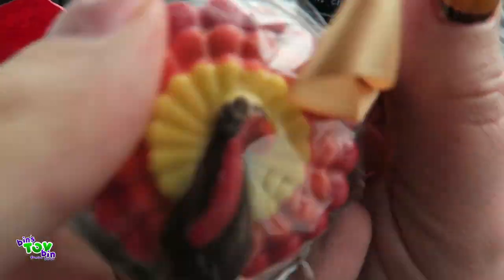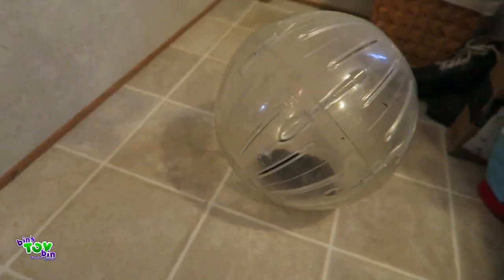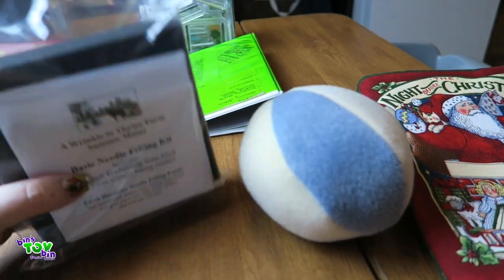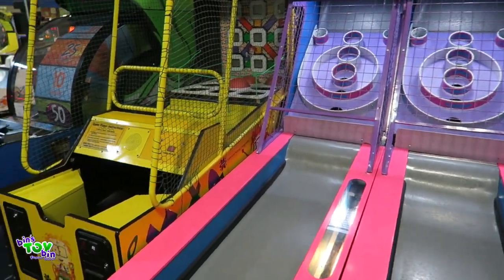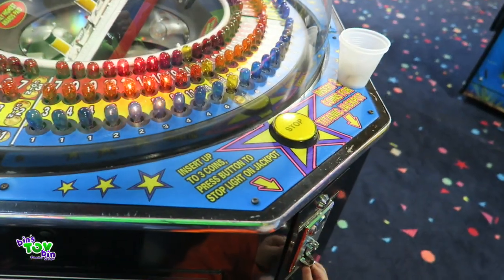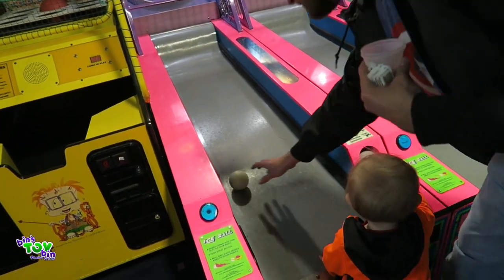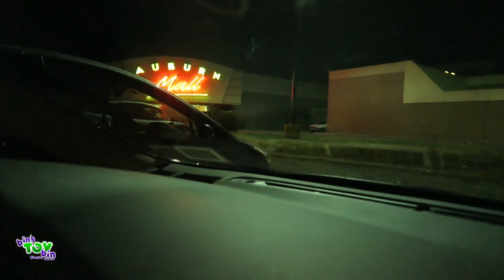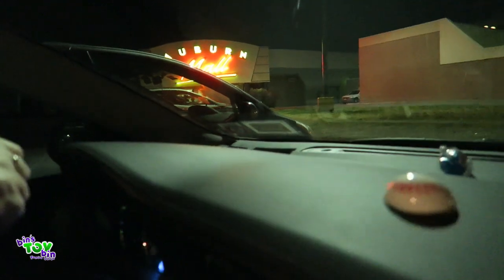Christmas Craft Fair and Arcade Action!!! 11.21.2015 | Bins Toy Bin Daily Vlogs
Jon and Bin head to the large hometown Craft Fair and then All three of us head to an arcade to try our luck at some games!!! Teagan Loves Arcades!!!
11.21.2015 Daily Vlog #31